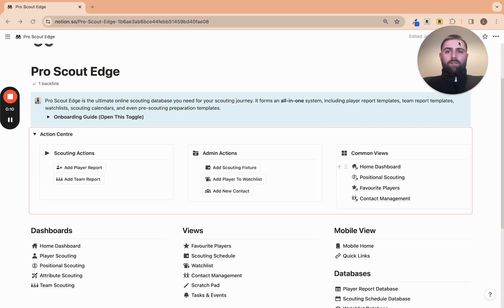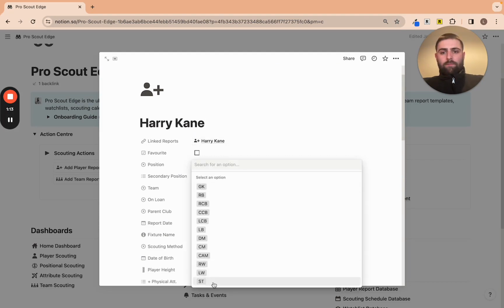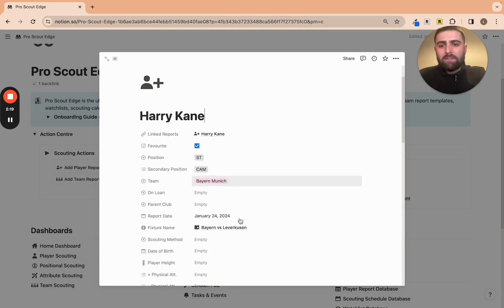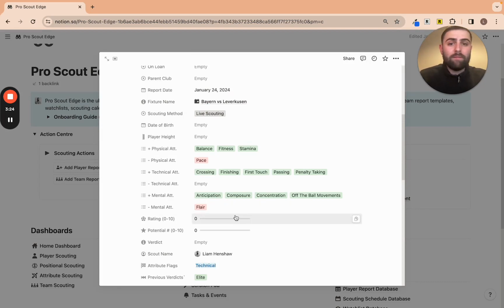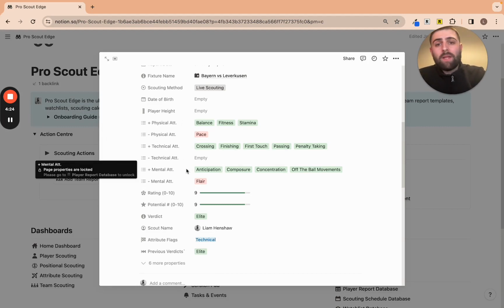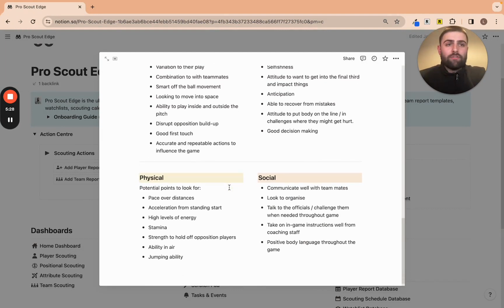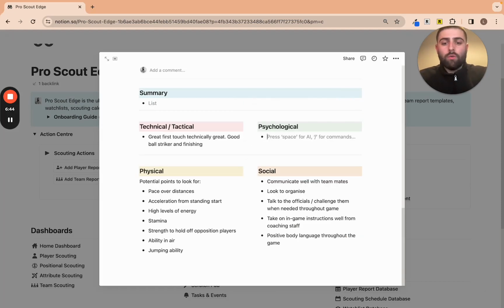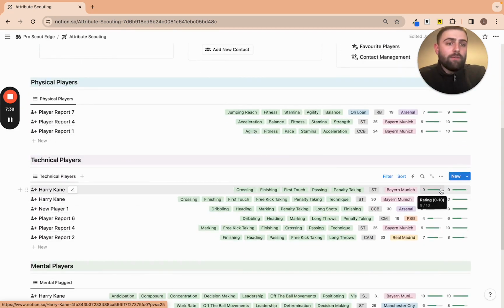How to write player scout reports using Pro Scout Edge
In this video we run through how to write a player scout report using the Pro Scout Edge platform.

Pro Scout Edge is a scouting database platform built in Notion. It's created by professional scouts and tested by experts. It's perfect for everyone interested in scouting, regardless of your experience.

You'll get access to:
- Player & Team report templates
- Watchlists
- Scouting calendar
- Contact management
- Pre-scouting preparation templates

Timestamps:
00:00 Introduction
00:32 Linking Previous Reports
01:01 Creating Scouting Fixtures
04:48 Scouting Queues